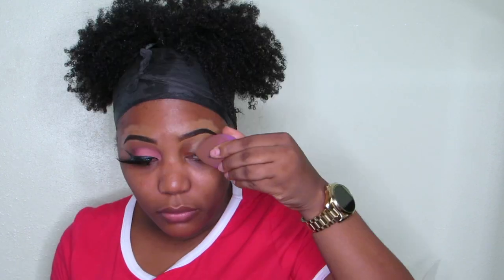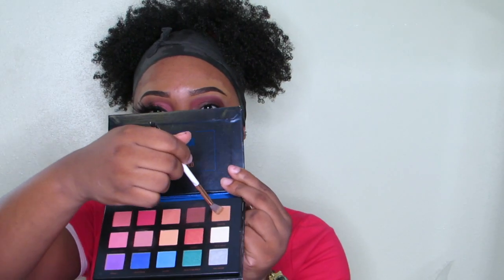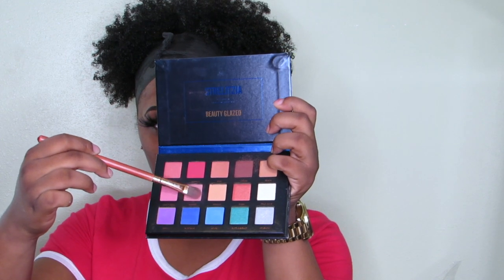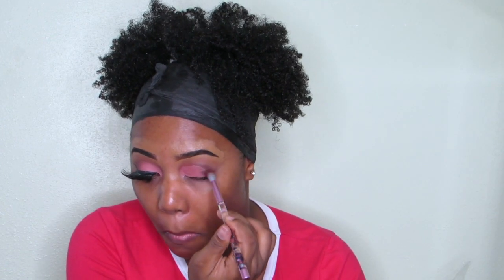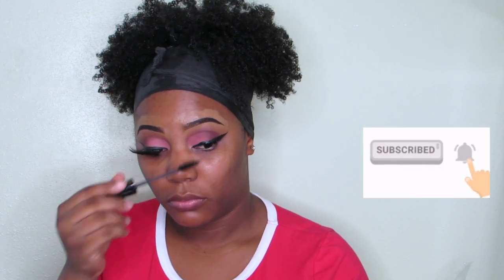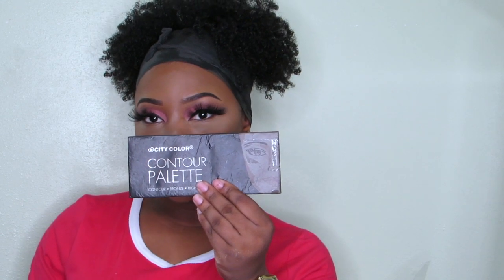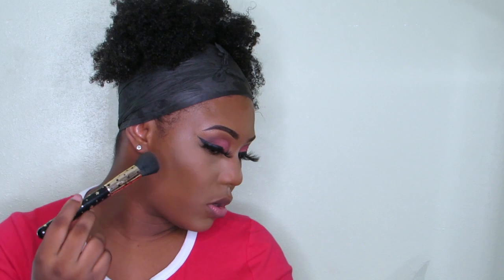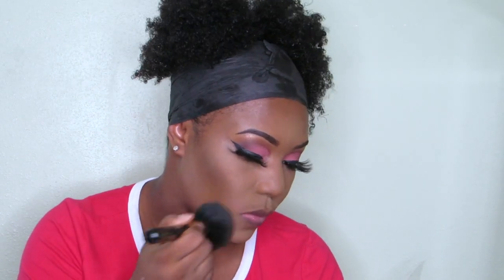HOW TO GET LONG LASTING & FLAWLESS MAKEUP ALL DAY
Share| Comment | Rate | Subscribe❤️ Hey beauties I'm back with another video, I hope you all enjoy this tutorial. if it's your first time on my channel please subscribe and hit that notification bell for WEEKLY videos.